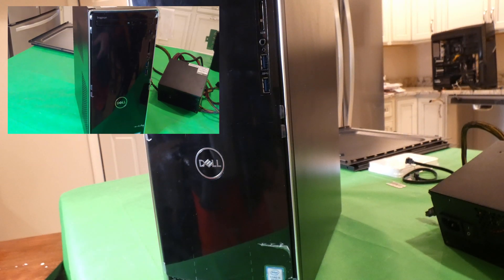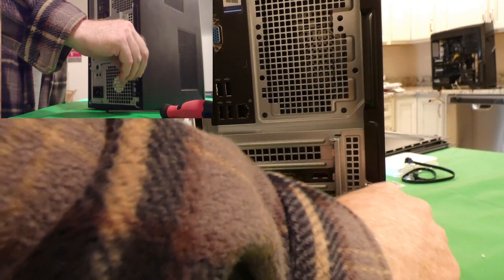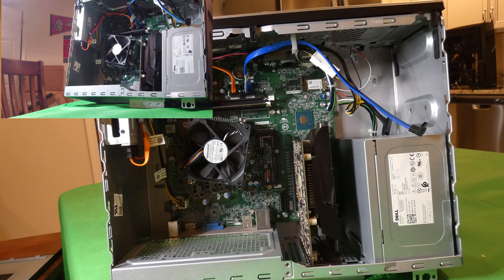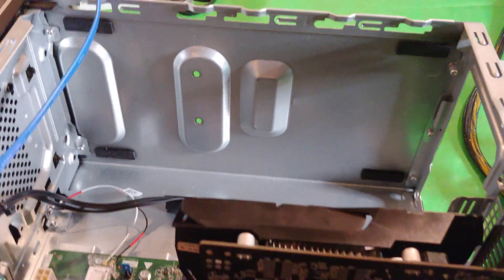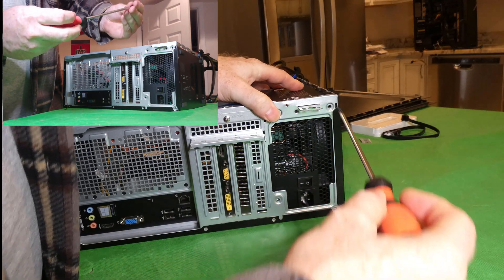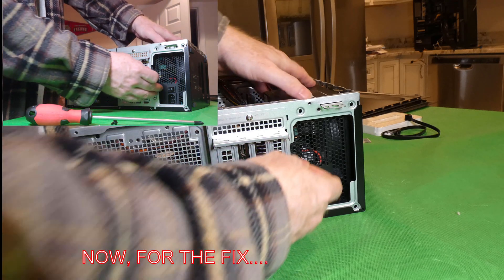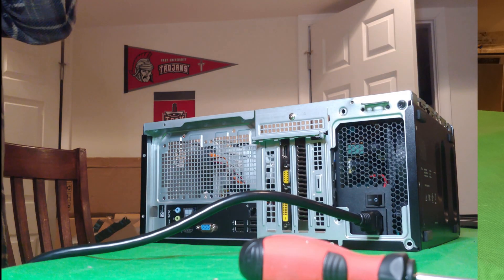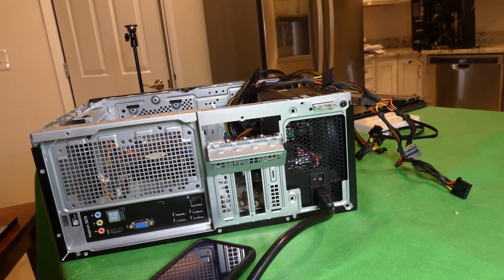Installing 600W Power Supply & GTX 1660TI in the Dell Inspiron 3670 vostro 3671